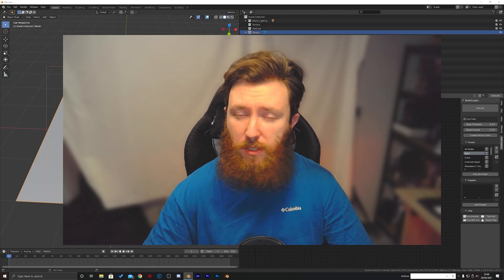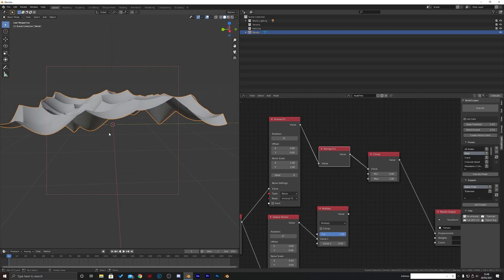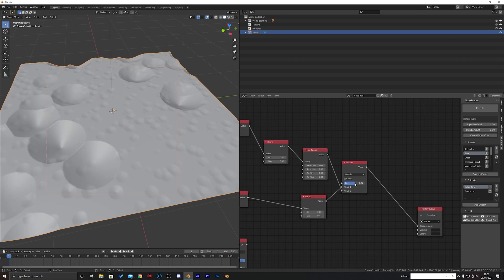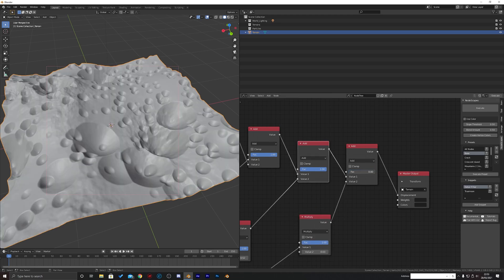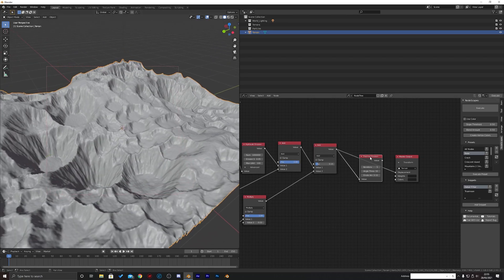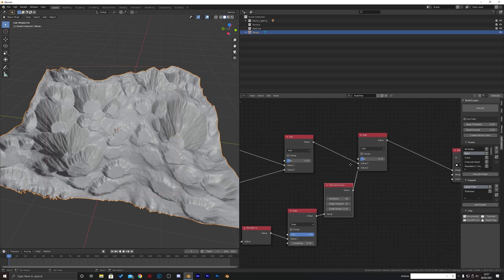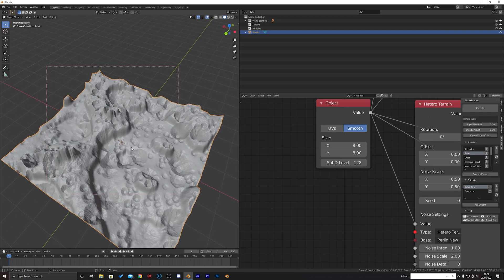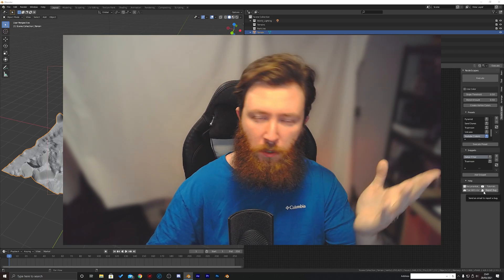Making craters in NodeScapes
Just a "quick" video on how to make craters in NodeScapes.

The video is only as long as it is, so that I can explain how the nodes work (also I like to fiddle with settings).